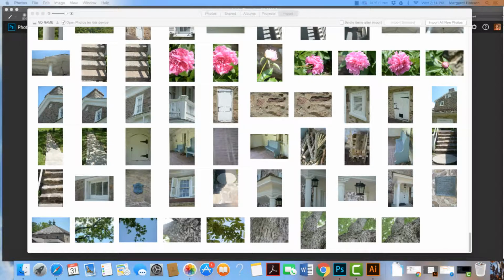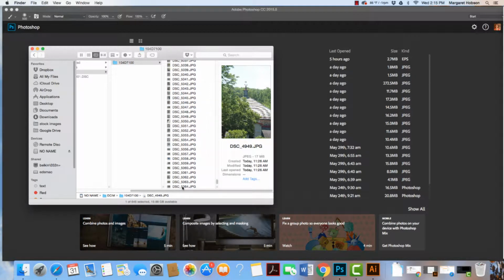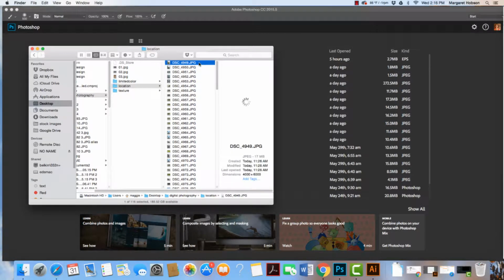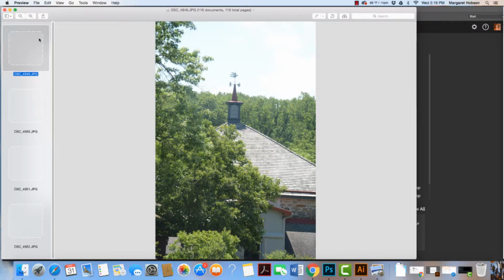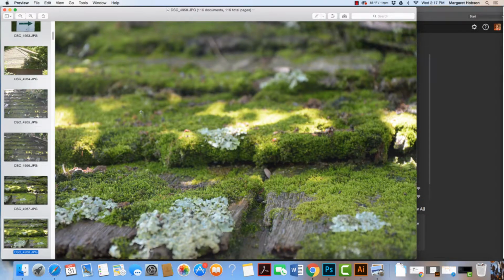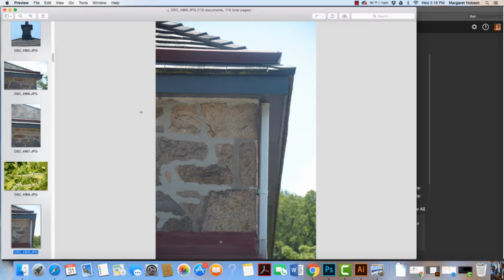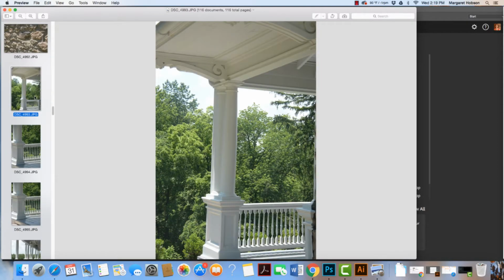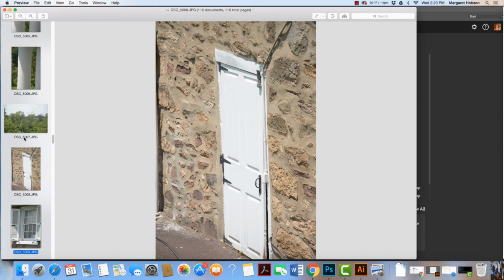Putting Together a Series of Photos in Photoshop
In this series of videos I will show you how to put take your photos and make them pop.  This first video goes over organzing photos.